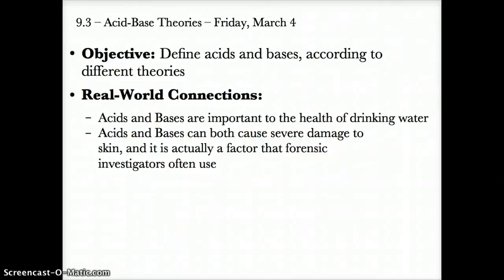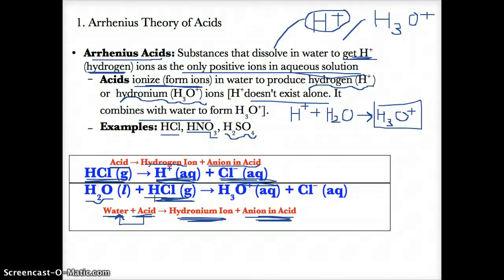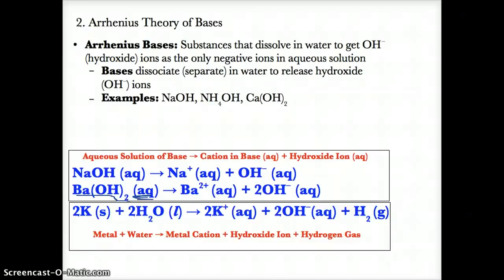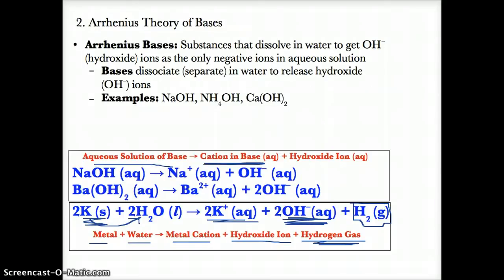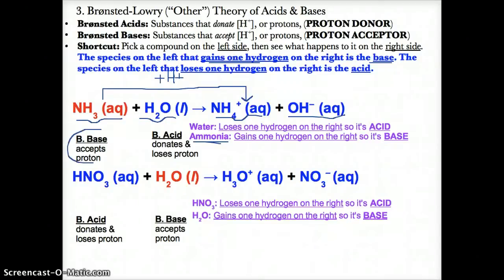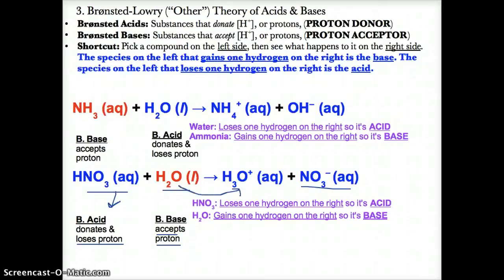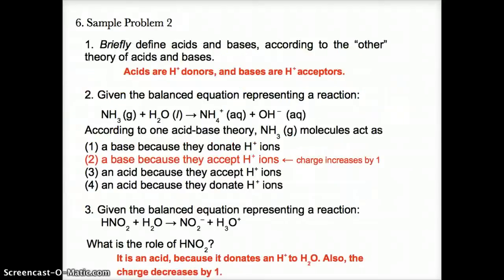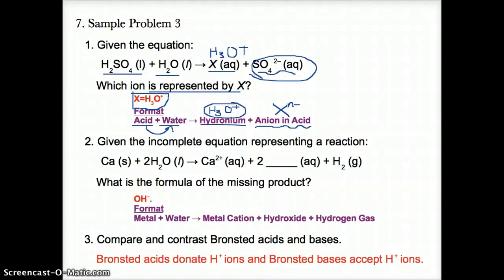Acid-Base Theories HW